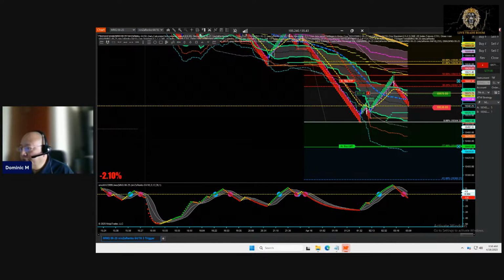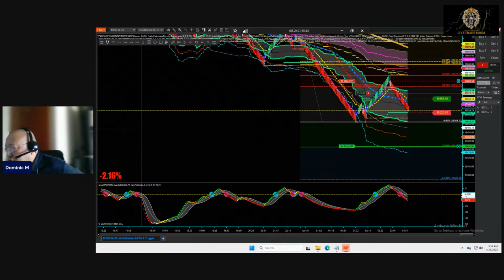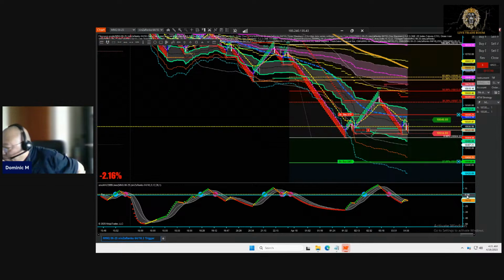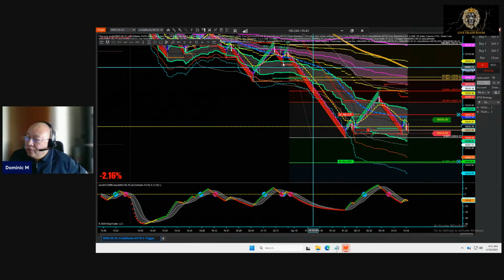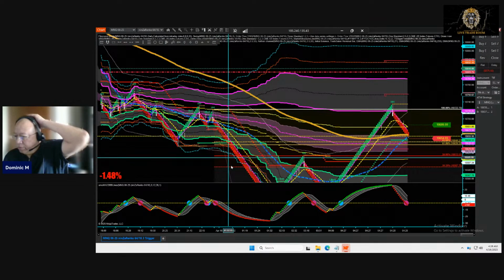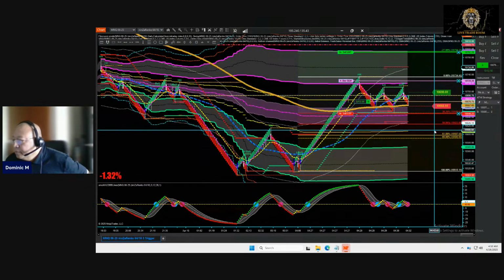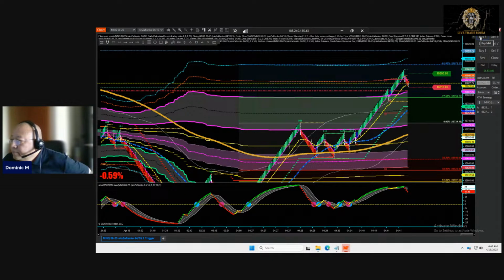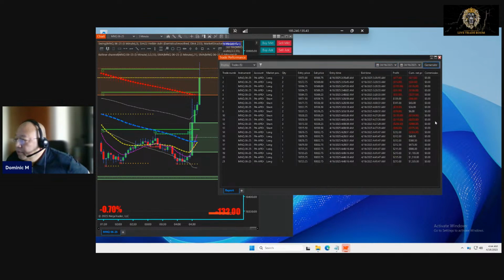LONDON Session (04/16/25)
Join me for an exclusive LIVE Stream as we dive deep into trading the London Session, an "opportunity-rich" session in the market! 🚀

📊 What You'll Learn:
✅ Key market dynamics during the London Session

Trades Taken During Market Hours

They should not be considered investment advice or signals to buy or sell financial instruments. The performance of these trades is not guaranteed in any way - they are intended as a teaching tool to educate traders about risk management and various trading techniques.

If you copy our trades, you accept doing so at your own risk despite these warnings.

Comments and Testimonials

Any comments from traders providing testimonials are not necessarily typical results, and your results may vary. KINGDOM TRADING CONCEPT does not make, nor does it imply, that traders will be profitable, nor does it avoid losses by using the trading strategies that are described herein.

Although individual examples may highlight successful paper trading
examples, cumulative overall returns on all trades in the LIVE Trade Room may or may not be profitable. No overall, specific performance or profitability claims are being made, nor should they be inferred.